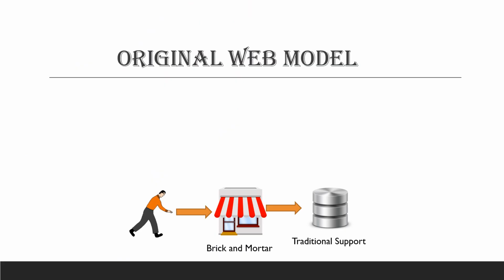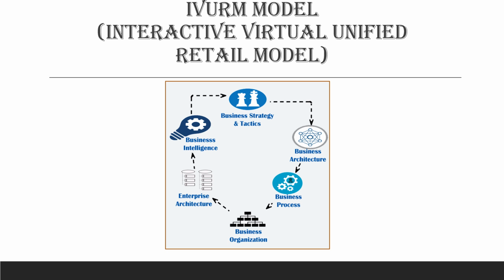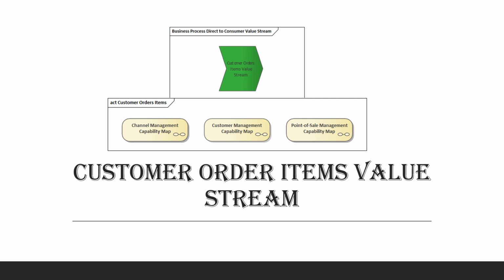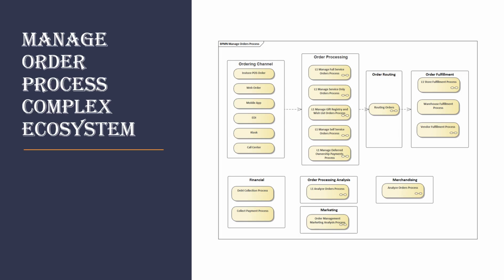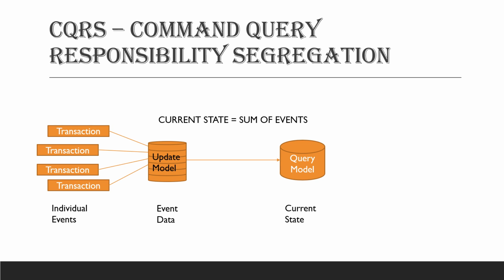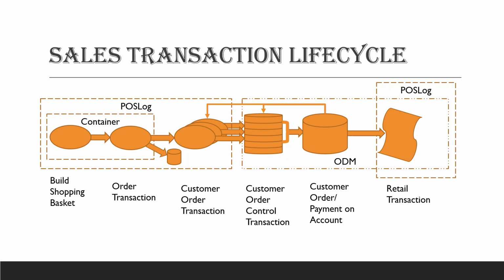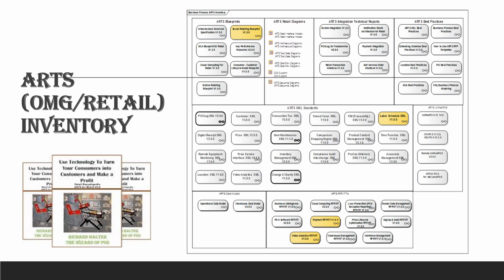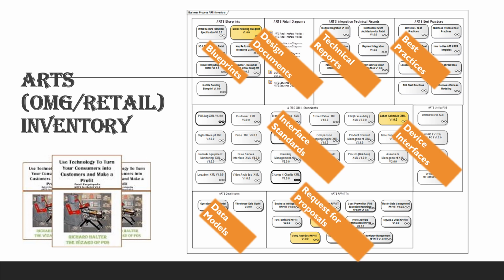Create an Omni Channel or BOPIS Presence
The ability for a consumer to find and purchase an item online and then go into the real store to pickup that purchase has become paramount in today's environment.  Most retailers have had to add this BOPIS capability by changing their existing systems.  That leads to all kinds of problems.  This video shows how to make BOPIS happen natively within your system.